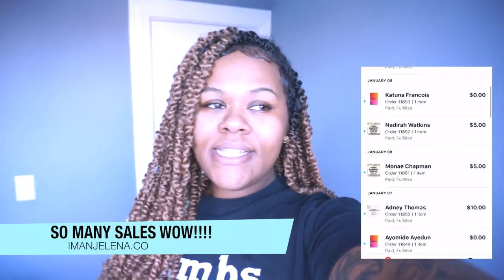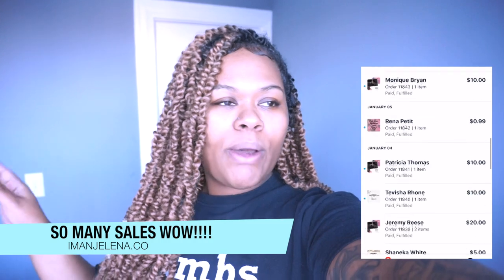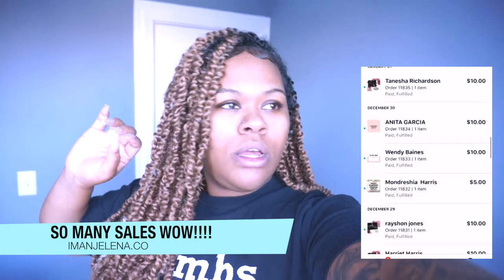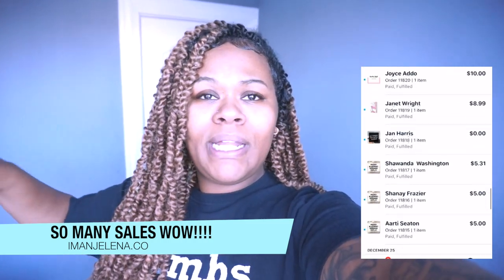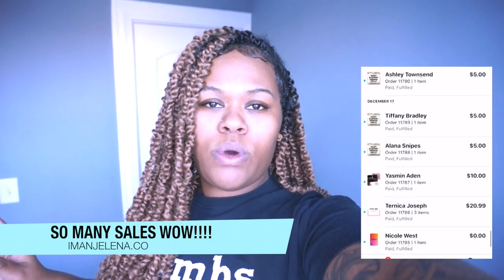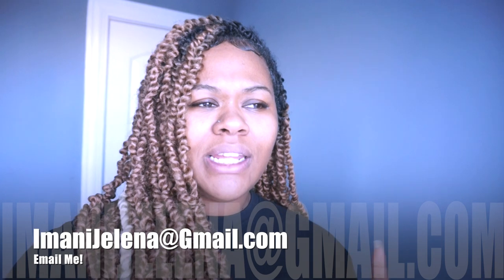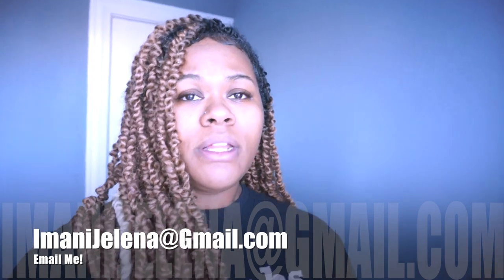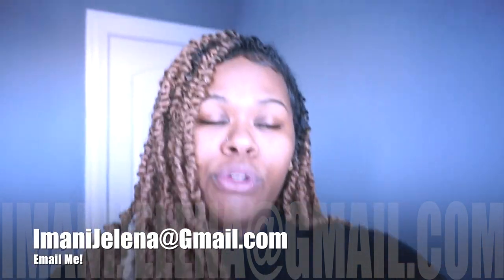How Much Inventory Is To Much For Your Hair Company! (Must Watch)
T E C H:
Sony Nex-5t
Pro Photo Studio Lighting
Adobe Premiere
Imovie